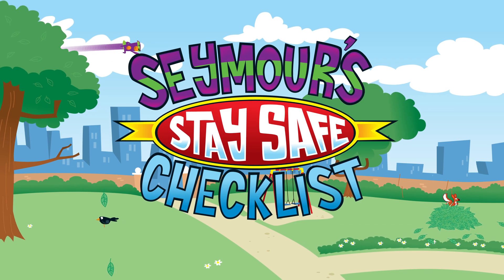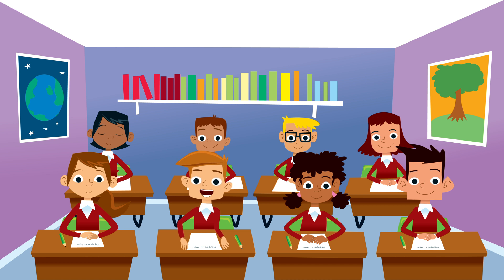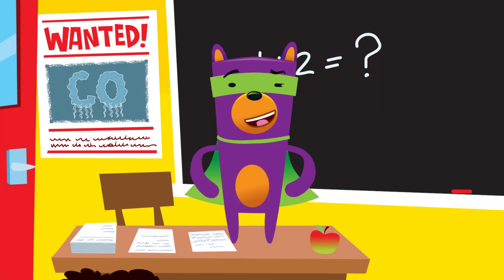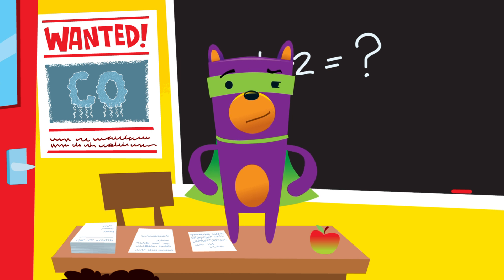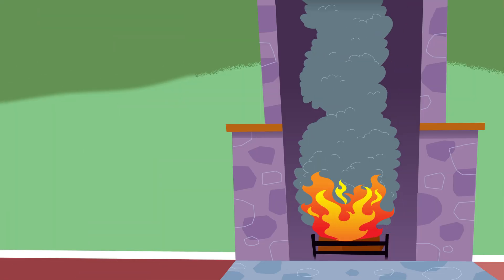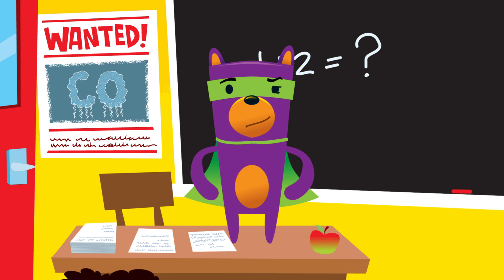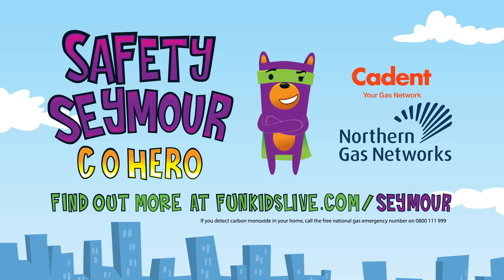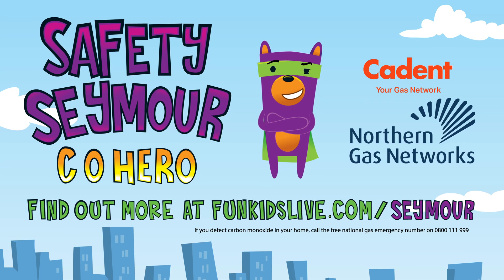How to check for Carbon Monoxide (Safety Seymour)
So far, we’ve discovered that you can’t see Carbon Monoxide, hear it, smell it, taste it or touch it!

Luckily, Safety Seymour is here to tell us all about how we can spot it!

Carbon monoxide is often found in places where there’s a flame – especially if that flame is orange coloured and floppy.

If your gas cooker is burning with an orange flame, it’s a clear sign that it’s not working properly and needs to be checked by a specialist.

The easiest way to be sure if there is carbon monoxide around is to get carbon monoxide alarms for your home.

Make sure they’re on every floor, especially where people are sleeping.